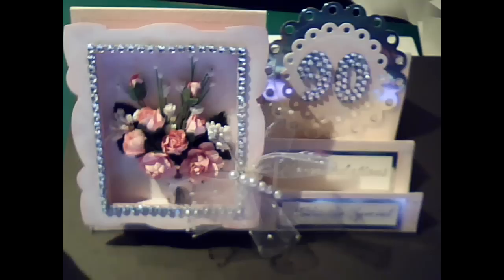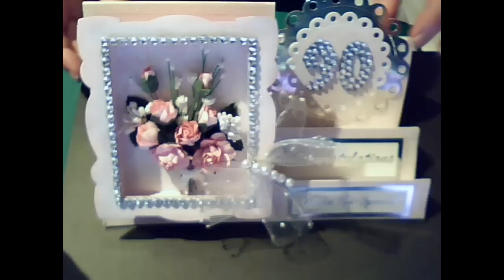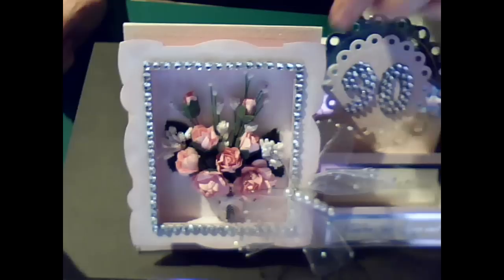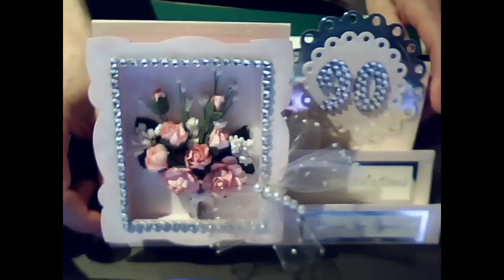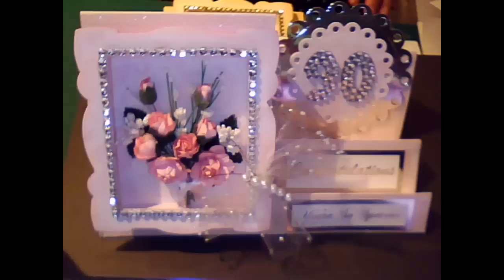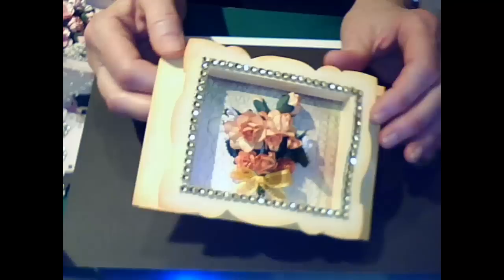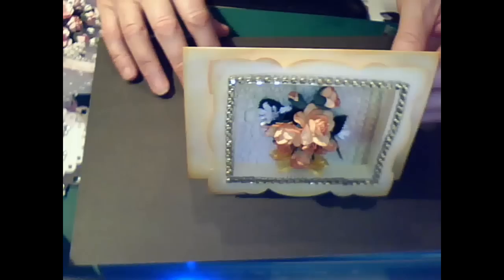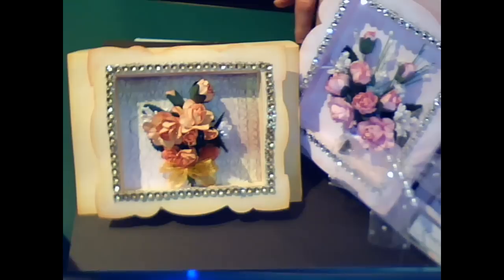Shadow Box Stepper Card 2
A more traditional stepper card made for an Aunts 90th Birthday.
I've used the Shadow Box Stepper theme again and I think it made
a very pretty card for an older person.